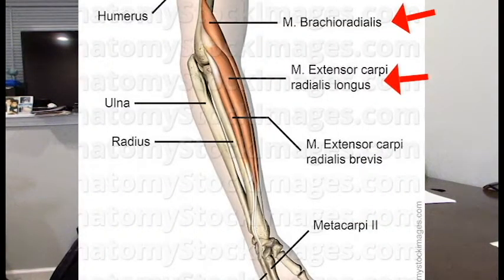week 12 forearm muscle origins and insertions final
In need of a new camera. But if you have any questions regarding the forearm muscles, insertions, innervations, etc. Bring them to me! I am always here to help.
Enjoy your new content!